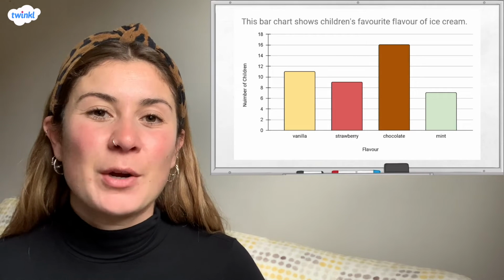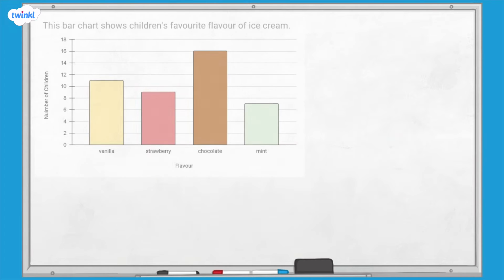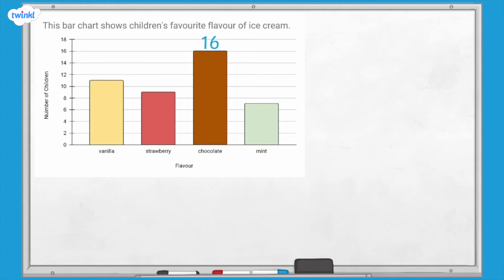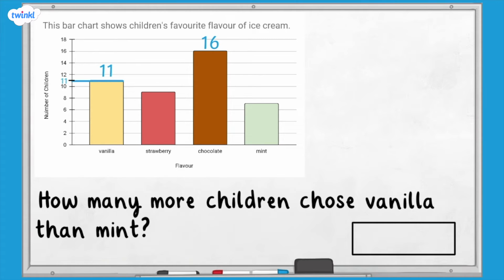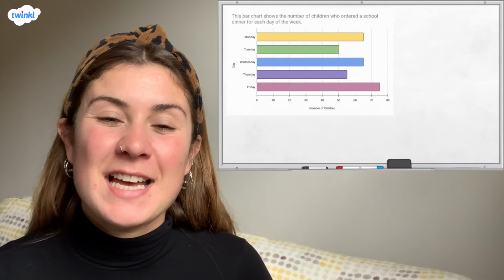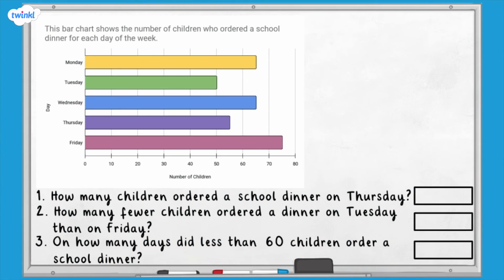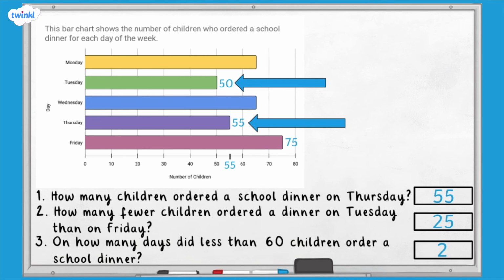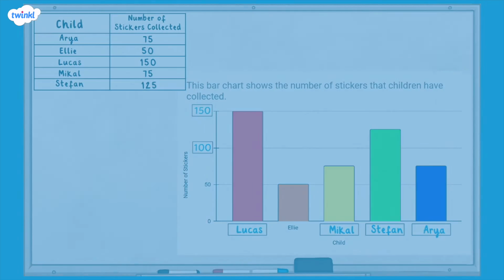How Do I Collect Data From Bar Charts? | KS2 Maths Concept for Kids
Use this KS2 maths video to help children learn all about how to solve problems about bar charts. Delivered by an experienced KS2 teacher and developed by maths specialists, this video has everything you need to know about collecting and interpreting data from bar charts.

Teachers will love the many uses for this video! Why not try it in your Maths lesson starters, for independent Maths learning, as KS2 Maths homework help or SATs Maths revision?

Sign up to Twinkl for FREE.

0:05 What are the x and y axes of a bar chart?
0:55 How do you interpret a bar chart?
2:47 SATs style bar chart practice questions